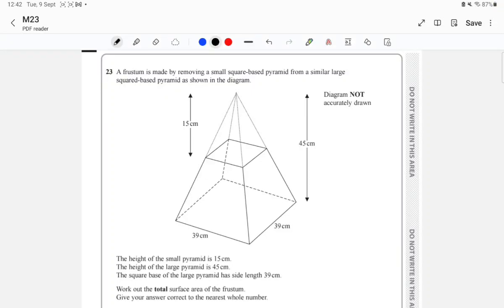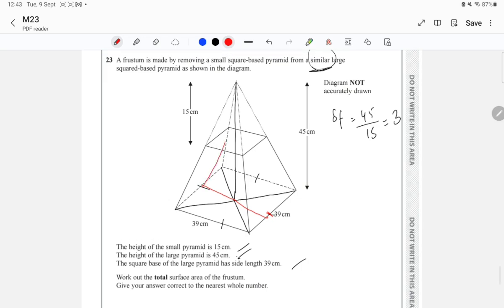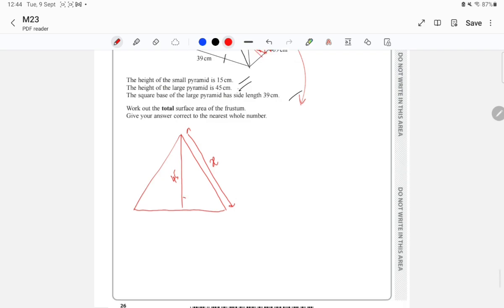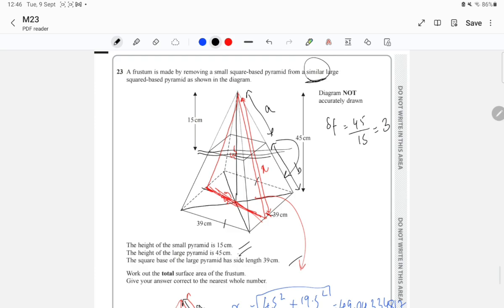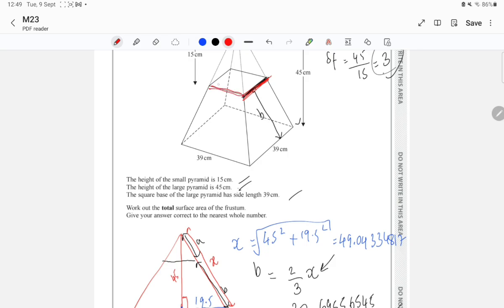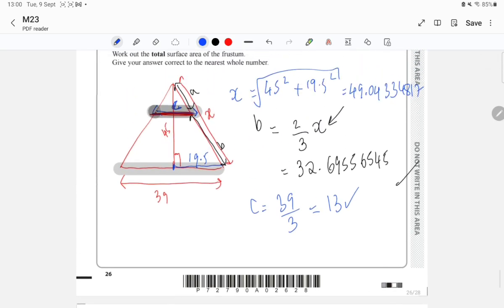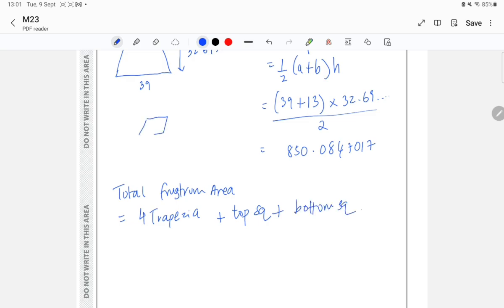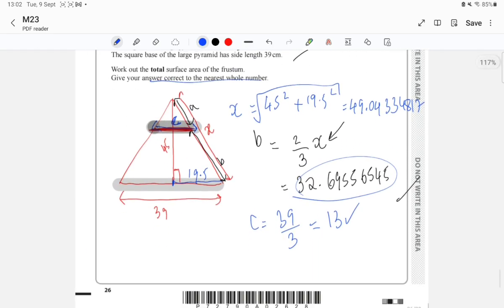The HARDEST Question from IGCSE Maths May 2023 (Paper 1 Higher) step-by-step #23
Struggling with the IGCSE Maths May 2023 Paper 1 (Higher Tier)? 🤯
In this video, I break down one of the trickiest questions step by step — so you can see exactly how to approach it, avoid common mistakes, and gain those extra marks in the exam.

✨ What you’ll learn in this video:

How to carefully interpret the question

Step-by-step method to solve it

Key exam techniques to save time and boost accuracy

This question is from the May 2023 IGCSE Maths Paper 1 (Higher) — perfect revision if you’re preparing for mocks or your final exams.